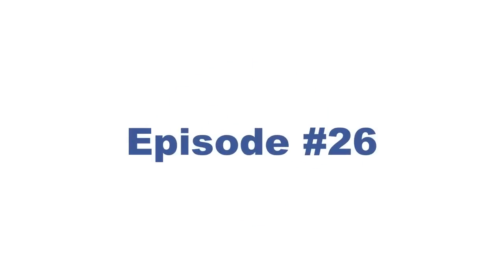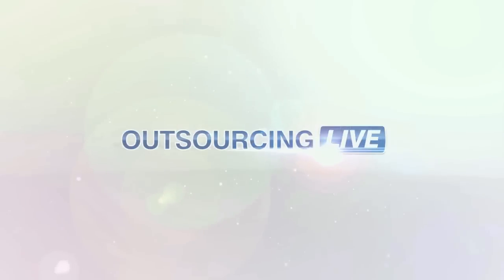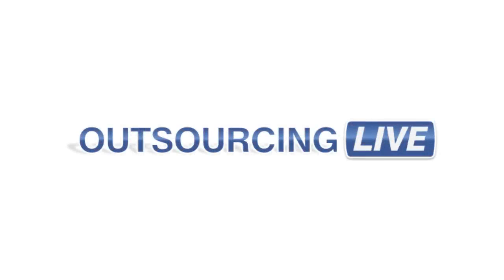OL 026: 12 Outsourcing Blunders And How You Can Avoid Them!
Inside episode twenty six on Outsourcinglive, I reveal 12 outsourcing blunders and how you can avoid them! All my outsourcing mistakes are shared inside this podcast... Also inside the quick tip I'll share with you one of the best shopping cart software's I've used with Wordpress.